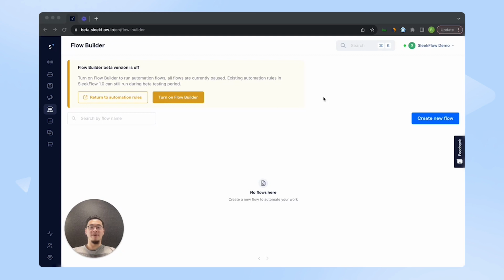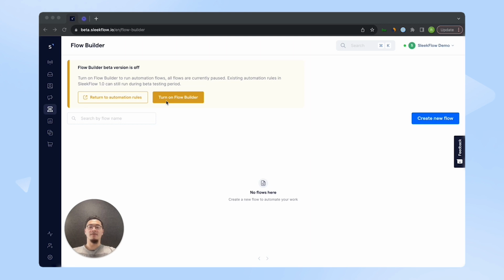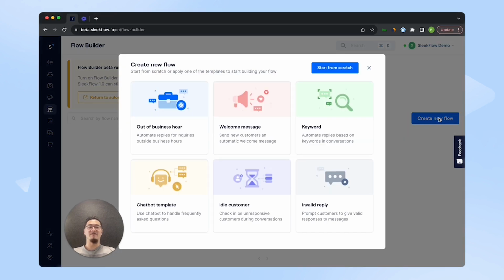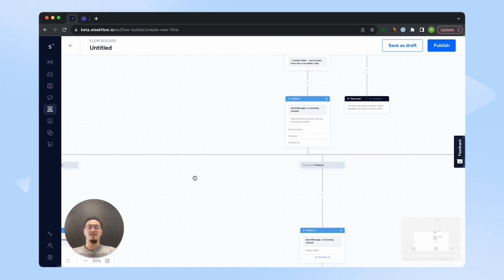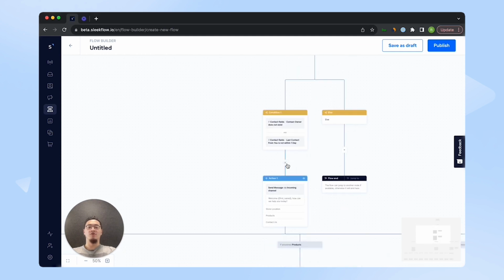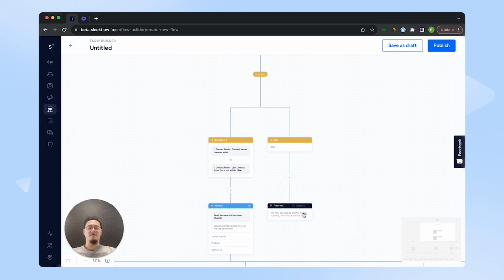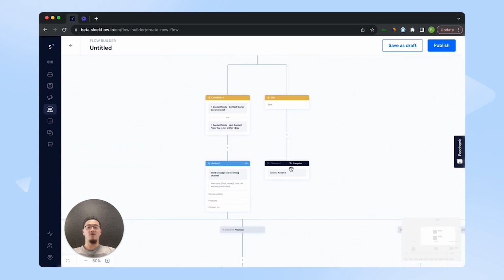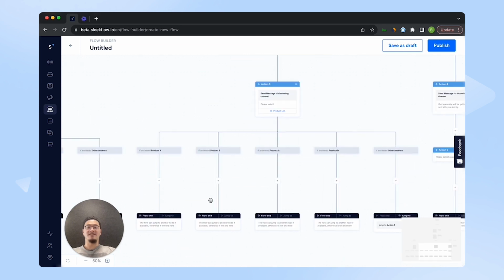SleekFlow 2.0 (Beta) Tutorial: How to use the Flow Builder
Discover the new Flow Builder in SleekFlow Version 2! 🚀 This powerful tool replaces previous automation settings, offering an intuitive interface for building seamless workflows. Add actions, conditions, and time delays to optimize customer engagement and streamline automation. Try it now!

SleekFlow is an AI-powered Omnichannel Conversation Suite that enables a comprehensive 1:1 customer journey across major social and messaging services, such as WhatsApp, Facebook, Instagram, SMS, live chat, or whatever your clients prefer.